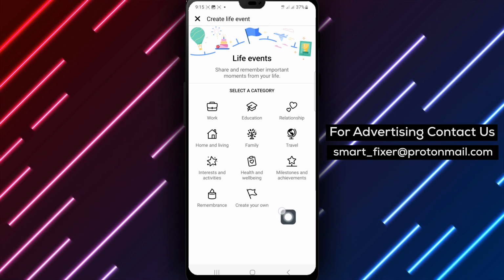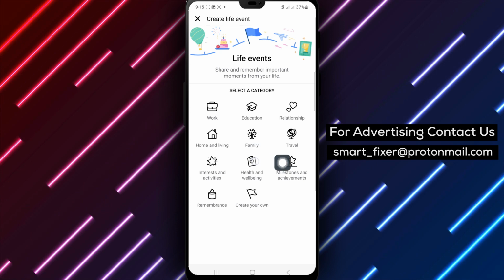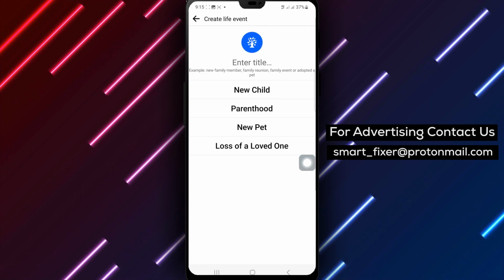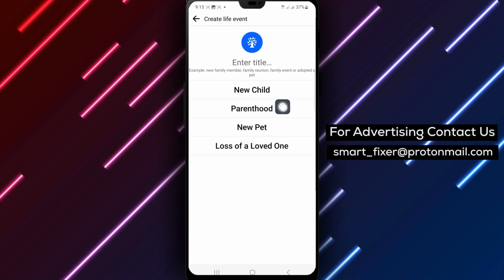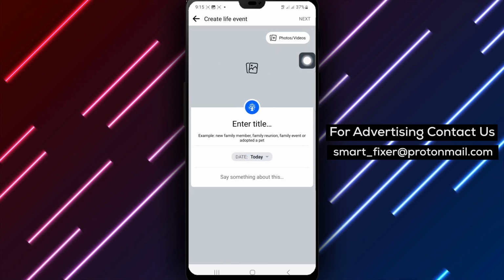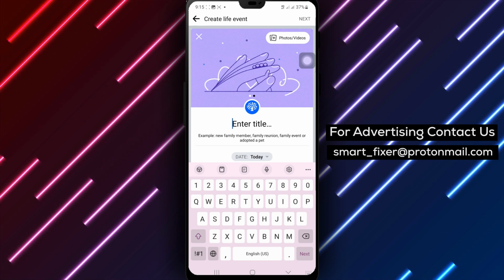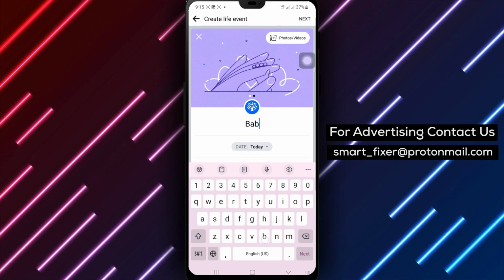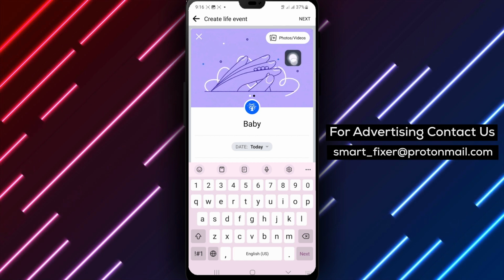How To Post A Family Event On Facebook - Full Guide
Discover how to effortlessly post a family event on Facebook with this detailed guide. Learn the step-by-step process to create and share memorable family gatherings on social media, connecting with your loved ones and keeping everyone informed about upcoming events.

Steps:
1. Launch the Facebook app on your Android device.
2. Tap "What's in your mind?"
3. Scroll down and tap "Life Event."
4. Tap "Family."
5. Tap "Enter Title."
6. Enter the title and add the date.
7. Tap "Next" at the top right.
8. Use the audience selector to choose who you want to share this event with.
9. Tap "Post" at the top right.

By following these steps, you can easily share and organize your family events on Facebook, ensuring that your loved ones are informed and involved in the special moments of togetherness. Start planning and posting your family gatherings with confidence and ease.